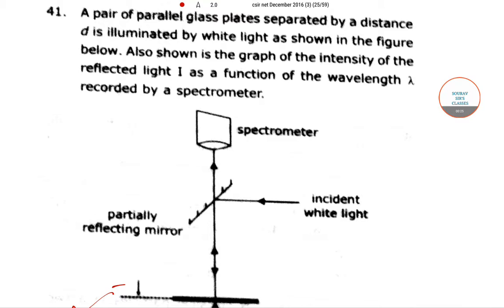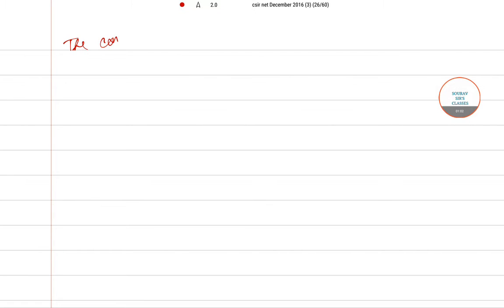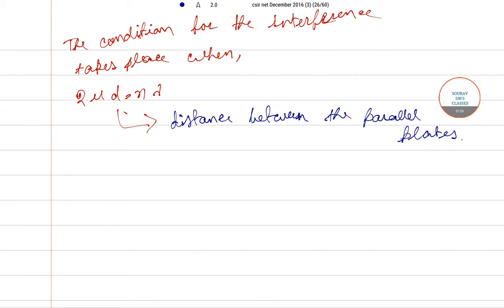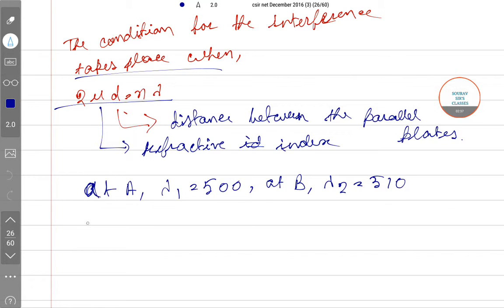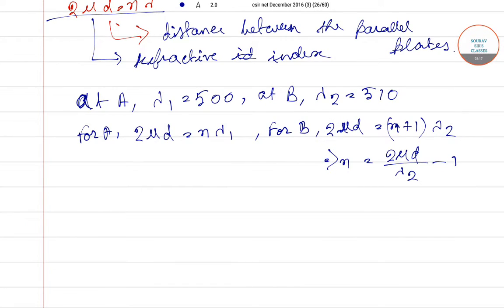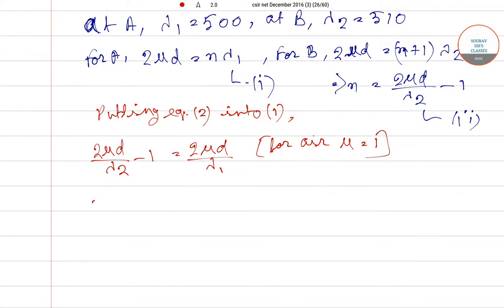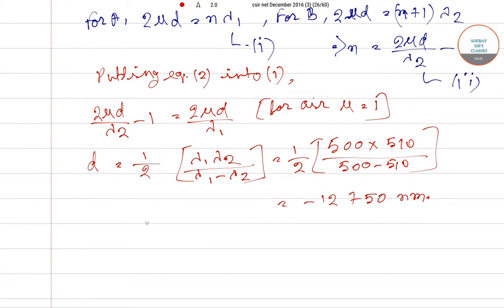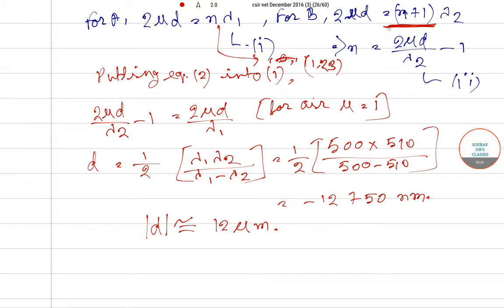CSIR NET Previous years problem with solutions in details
CSIR UGC NET is a national level entrance examination for Junior Research Fellowship (JRF) and Eligibility for Lectureship (LS) in the field of Science including Life Sciences, Physical Sciences, Chemical Sciences, Mathematical Sciences and Earth Atmospheric Ocean and Planetary Sciences.